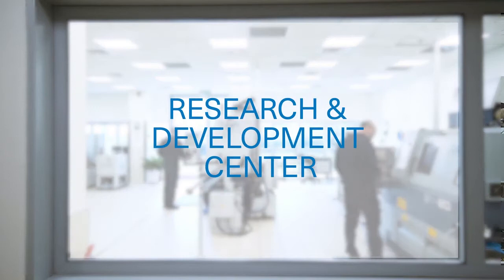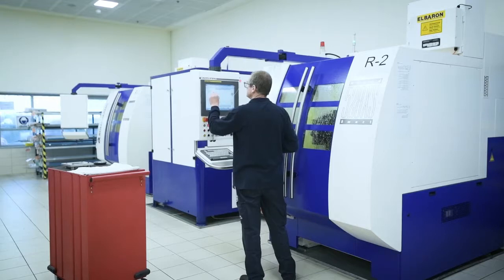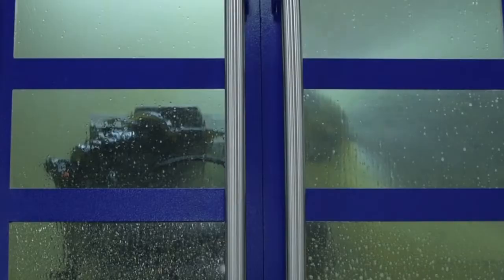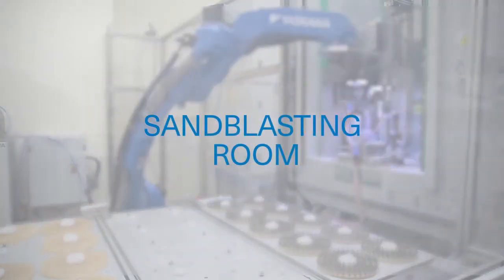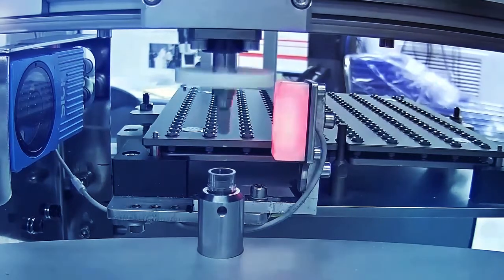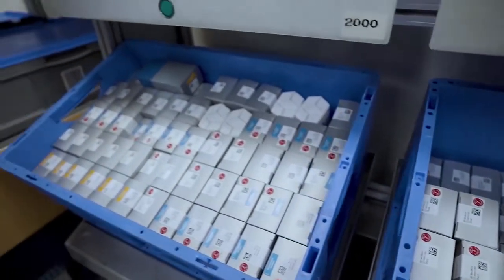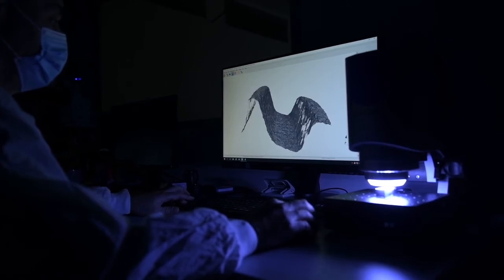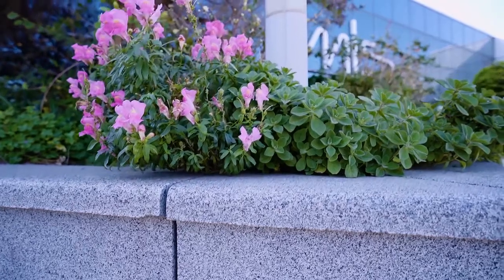MIS Headquarter Tour